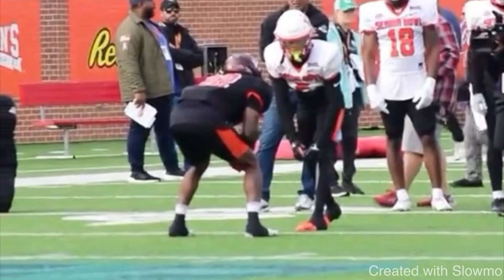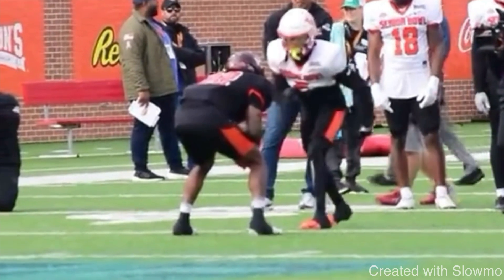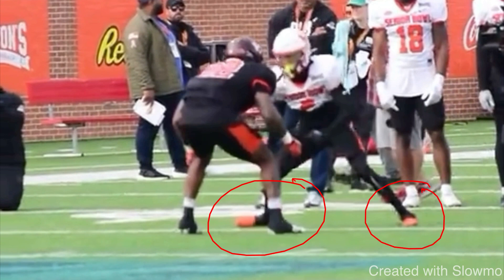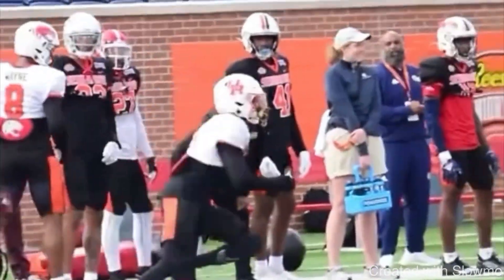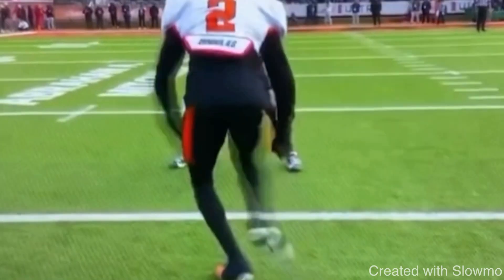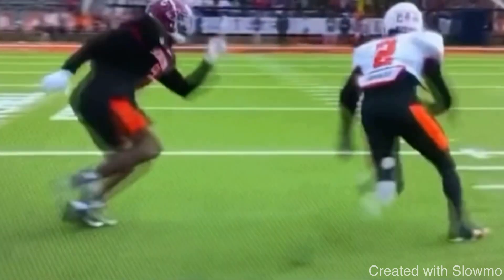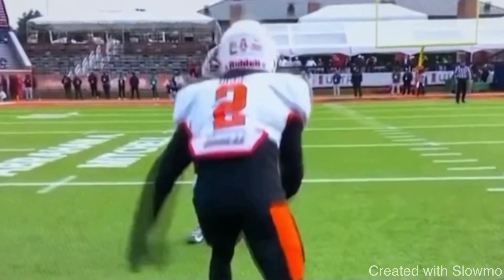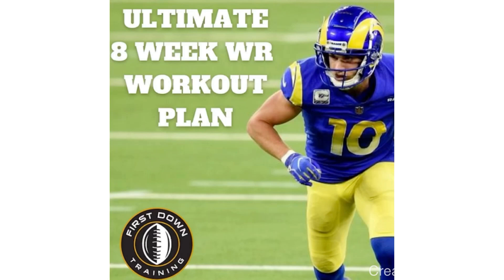This Move Is UNGUARDABLE…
In this video I breakdown A WR PRESS RELEASE THAT IS UNGUARDABLE. I hope you enjoy!